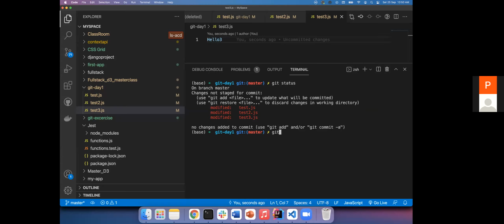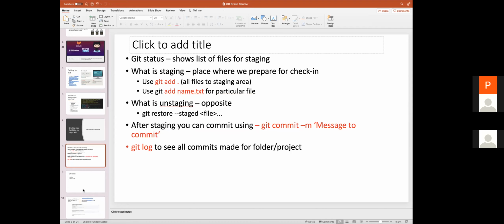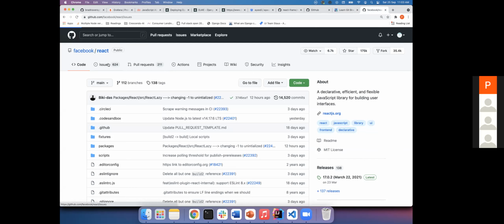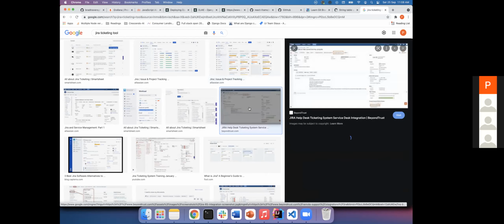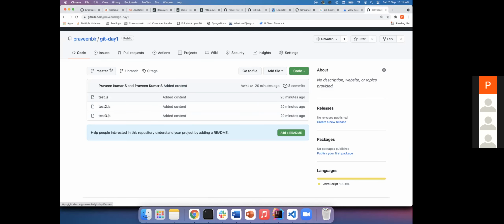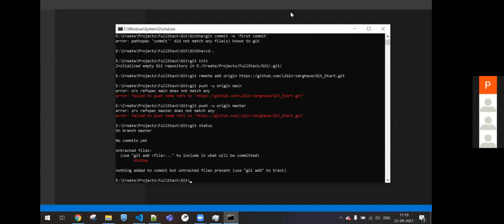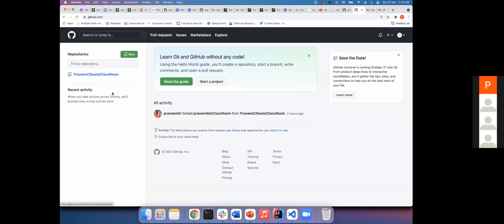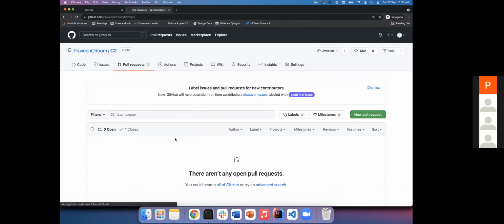GIT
Tutorial on GIT basics